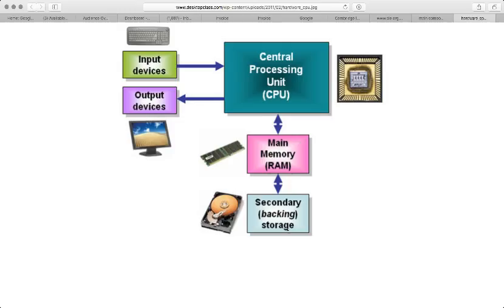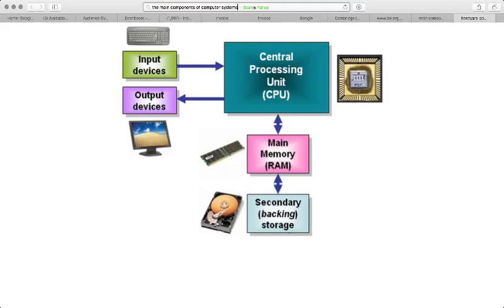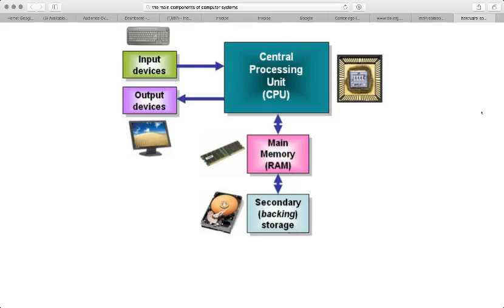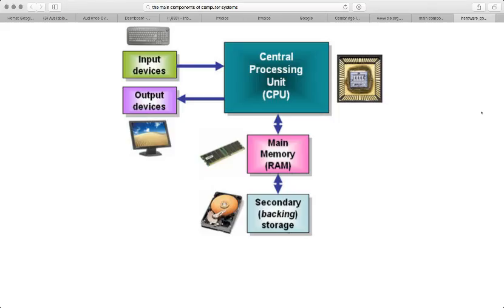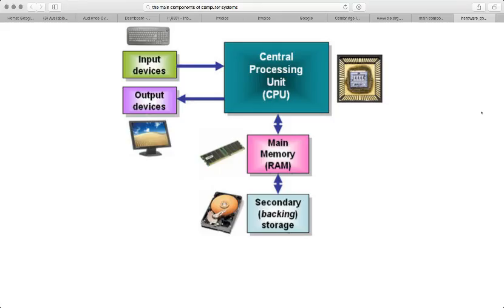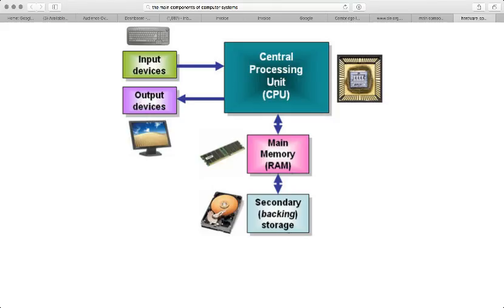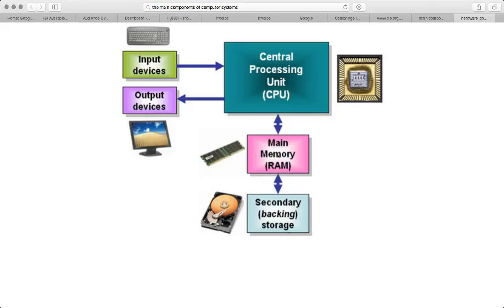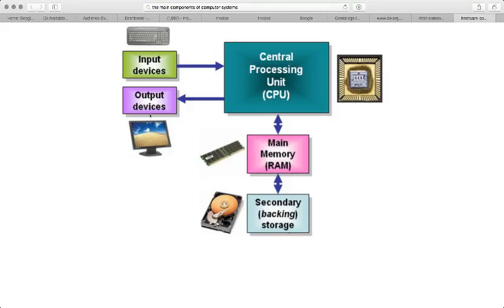What are the main components of a computer system ? Types and Components of Computers | IGCSE ICT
Lesson 2. The main components of a computer systems
By Mr Ali Khaled ICT Teacher

identify the main components of a general-purpose computer:
central processing unit (CPU),
main/internal memory (including ROM and RAM),
input devices,
output devices,
secondary/backing storage.

The syllabus says that you should be able to:

define hardware, giving examples;
define software, giving examples;
describe the difference between hardware and software;
input devices,
output devices,
secondary/backing storage.
identify operating systems, including:
graphic user interface (GUI),
command-line interface
identify different types of computer including:
personal computer (PC) or desktop
mainframe
laptop
palmtop
personal digital assistant (PDA).

The major hardware components of a computer system are:
Processor.
Main memory.
Secondary memory.
Input devices.
Output devices.

One thing that I'll use in terminology is the system unit. This is the case that contains all of the components